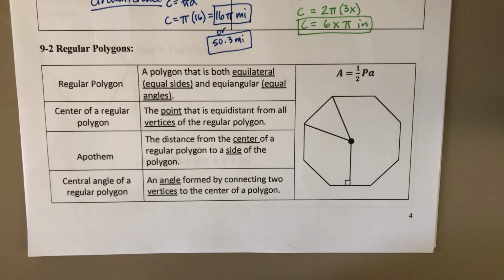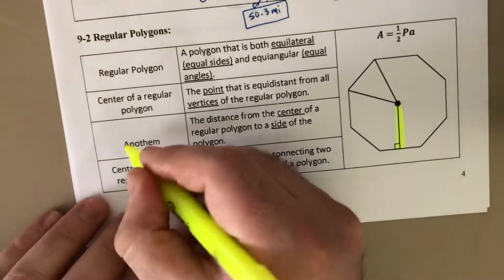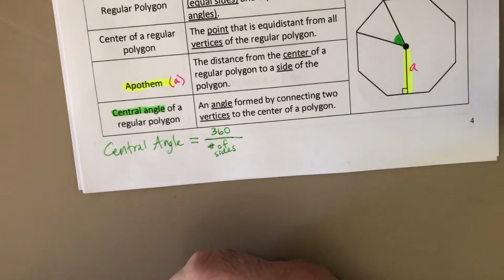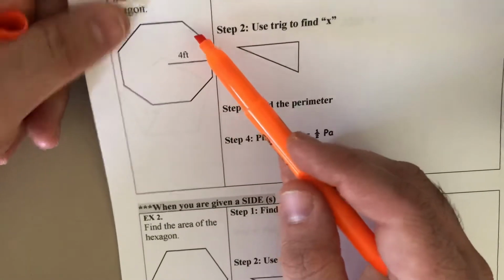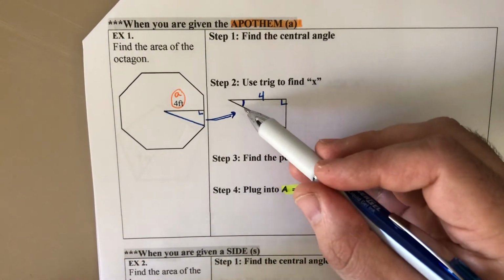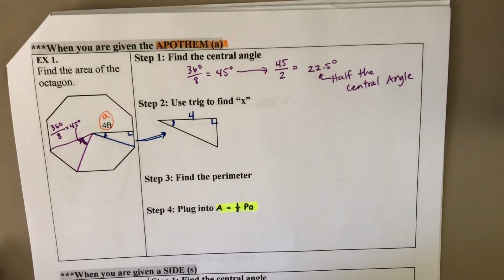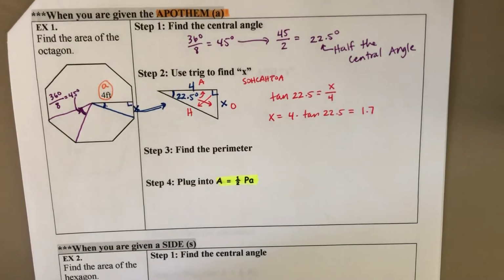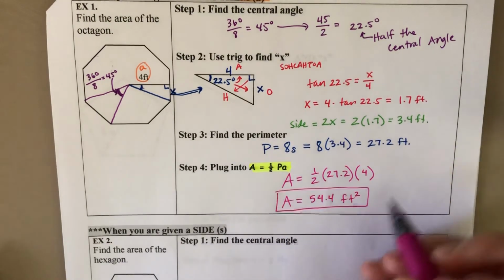Geometry Ch 9 Section 2 - Area of Regular Polygons - A with Mr. Alent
We look at finding the area of regular polygons and the three types of problems we'll encounter (1 example in this video, 2 more in the next video).